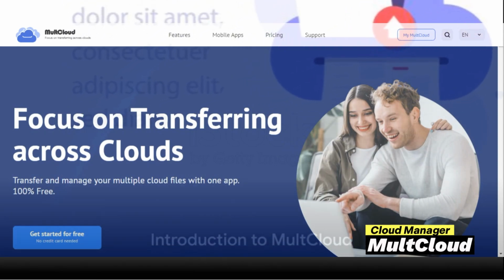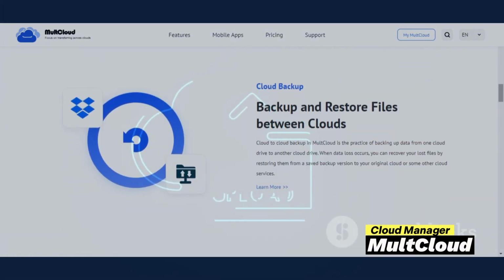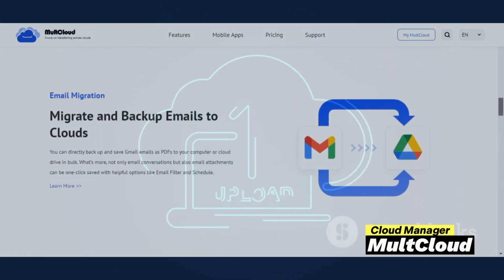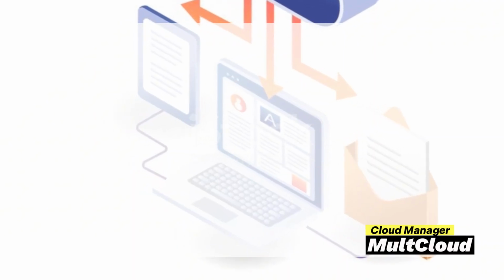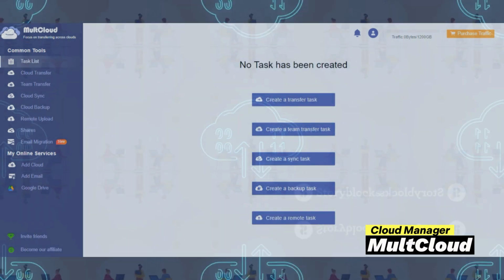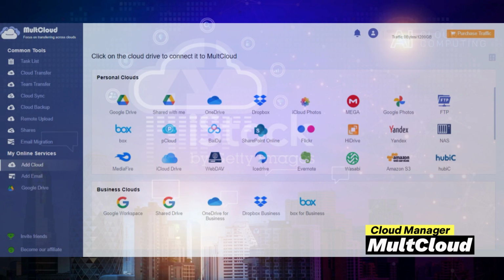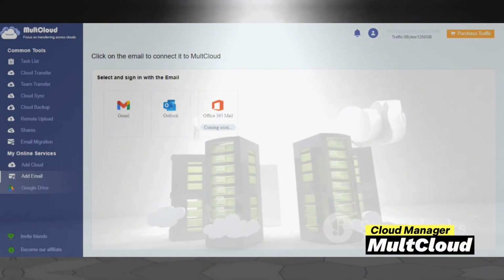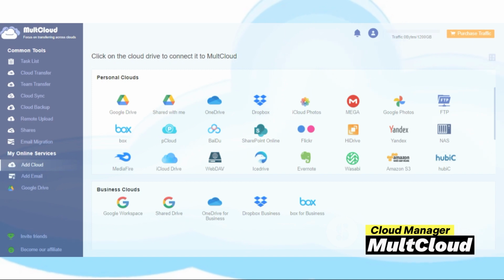[ChrisMeInfo Hari Ini] Kuasai Awan dengan MultCloud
Apakah Anda lelah mengelola file di berbagai layanan cloud? Tidak perlu mencari lagi! Dalam video ini, kami akan memperkenalkan Anda pada MultCloud, alat canggih yang menyederhanakan pengelolaan data cloud. Dengan MultCloud, Anda dapat dengan mudah mentransfer, menyinkronkan, dan mencadangkan file di berbagai layanan cloud dengan mudah.

Dalam tutorial ini, kami akan memandu Anda melalui fitur-fitur MultCloud dan menunjukkan bagaimana fitur ini dapat menyederhanakan alur kerja Anda dan menghemat waktu Anda. Ucapkan selamat tinggal pada kerumitan mengelola beberapa akun cloud secara terpisah dan sambutlah cara yang lebih terorganisir dan efisien dalam mengelola file Anda di cloud.

Jangan lewatkan alat pengubah permainan ini! Tonton videonya, beri jempol jika dirasa bermanfaat, dan bagikan ke teman-teman Anda yang dapat memanfaatkan MultCloud. Sederhanakan pengelolaan data cloud Anda sekarang!

Dapatkan Hadiah Lalu Lintas Data MultCloud Premium 500GB

Syarat & Ketentuan:
✔ Lalu Lintas Data 500GB seumur hidup
✔ Buat sub-akun dengan berbagai izin
✔ Bagikan file cloud sesuka Anda
✔ Nikmati sepenuhnya semua fitur lanjutan selama 1 tahun
✔ Daftar sebelum 05 April 2024